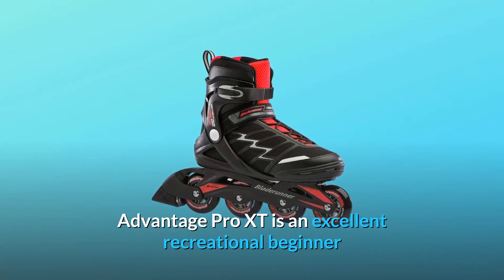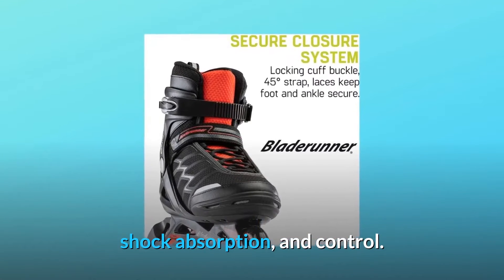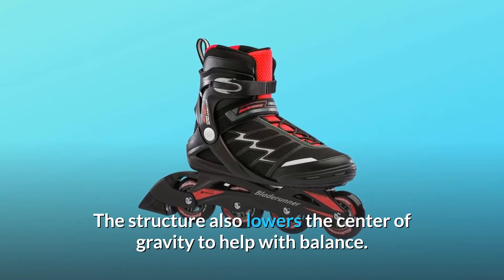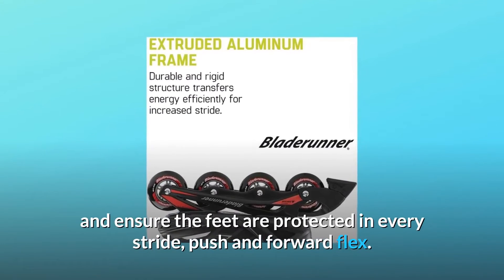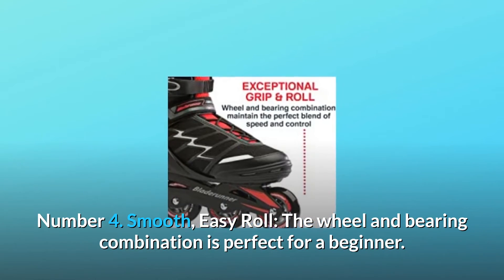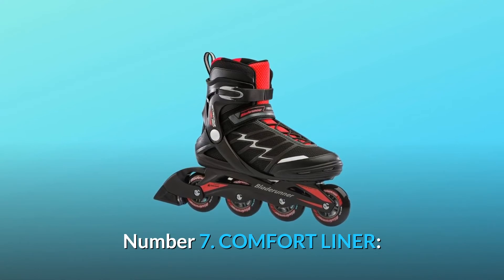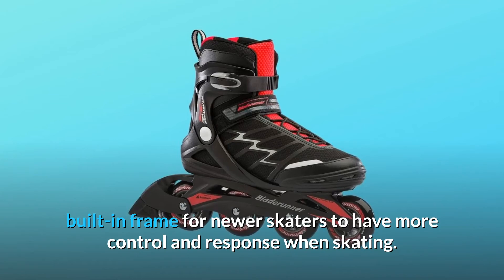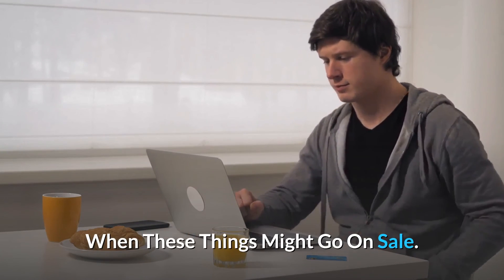Bladerunner by Rollerblade Advantage Pro XT Men's Adult Fitness Inline Skate Review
At a decent price, the Advantage Pro XT is an outstanding recreational beginner model with important features for maximum comfort and power. Ideal for those looking for a low-cost, well-fitting, and high-quality skate. Bladerunner takes some of Rollerblade's skate-making expertise and cuts it down with no compromise to make it more accessible. The liner is very comfortable, the frame is protective, and the sealing mechanism effectively secures the foot in the skate. The built-in composite frame configuration brings the skate closer to the deck, lowering the centre of gravity and improving traction, shock absorption, and balance for beginners. The wheel and bearing combination is ideal for beginners because it makes the ride less challenging while also providing a fast, simple roll.

Number One: Outstanding Learning Support: The framework of every great skate is the cornerstone (boot). The built-in frame on the Advantage Pro XT allows younger skaters to have more power and reaction while skating. Stability is improved by having more leverage. The structure also helps with equilibrium by lowering the centre of gravity. When you combine these features with the shell's streamlined, anatomical nature, you have the makings of a high-quality skate with excellent lateral support, fit, and value to meet the needs of any beginner skater.

Number two: Generous Padding: Supportive padding is the only way to compliment the shell's fit and help. With carefully formed and positioned pads, the lining is designed to enhance the skating experience. This cradles the feet in safety and decreases foot exhaustion, allowing you to skate for longer and more relaxing periods of time. A plush feel is created by ample cushioning in the liner and tongue, which ensures that the feet are secured at any stride, step, and forward flex.

Number three: Reliable Closure Mechanism: The buckle, powerstrap, and lace closure system lock the feet inside the skates for a better fit and added protection. Newer skaters also overlook the importance of the closure mechanism while practising. A bad fit or lack of support will degrade performance and limit one's ability to skate. This device will tightly help the instep and lock in the ankles during the skate stride to increase skating speed.

Number 4: A Beginner's Dream: The wheel and bearing combination is ideal for a beginner. The ride's speed and control are well-balanced, resulting in a ride that is less challenging yet also providing a fast, simple roll. When practising, 80mm wheels will make turning faster, and the ABEC 7 bearings will allow the wheel to rotate more freely. The end result is a moderate learning pace with less effort.

Number 5: Perfect FOR NEW SKATERS: Ease, power, and stability in a beginner skate for men at an ideal price.

SUPPORTIVE SHELL: The rollerblade concept offers additional foot support and balance.

Number 7: COMFORT LINER: Padded liner provides a secure fit with a simple closing mechanism that includes buckles, lace, and a strap.

Number 8: COMPOSITE FRAME: Reliability is improved by a durable frame construction.

Frequently Asked Questions:

Question 1: What substance is the structure that binds the bottoms of the shoes to the wheels made of?
Answer: The Advantage Pro XT has a built-in frame that allows younger skaters to have more power and reaction. Stability is improved by having more leverage. The structure also helps with equilibrium by lowering the centre of gravity. When you combine these features with the shell's streamlined, anatomical nature, you have the makings of a high-quality skate with excellent lateral support, fit, and value to meet the needs of any beginner skater.

Is it possible for you to uninstall the brake?
Yes, the brake can be dismantled.

Searches related to Bladerunner by Rollerblade Advantage Pro XT Men's Adult Fitness Inline Skate Review

Bladerunner by Rollerblade Advantage Pro XT Men's Adult Fitness Inline Skate